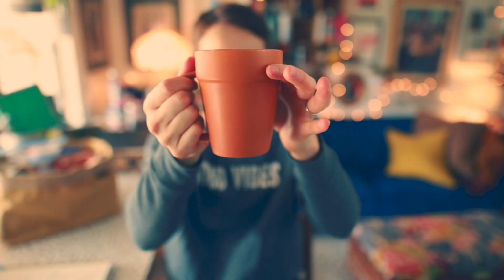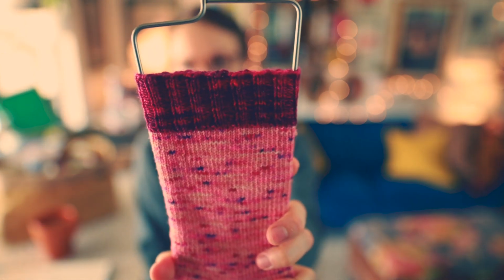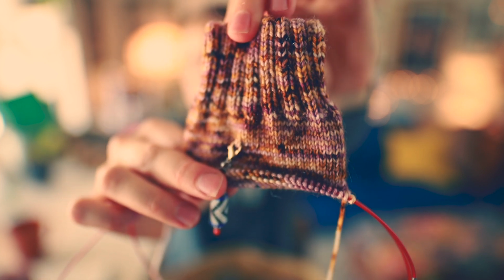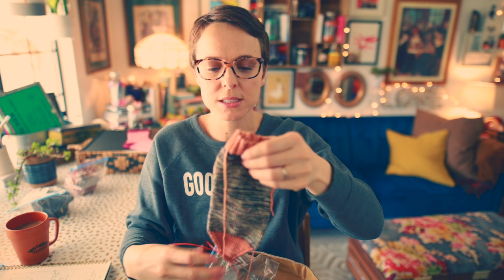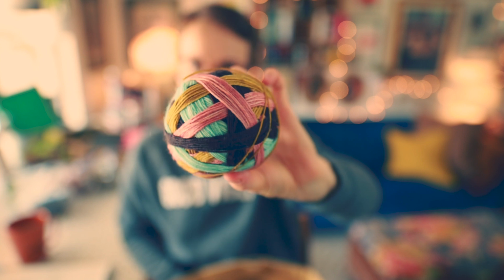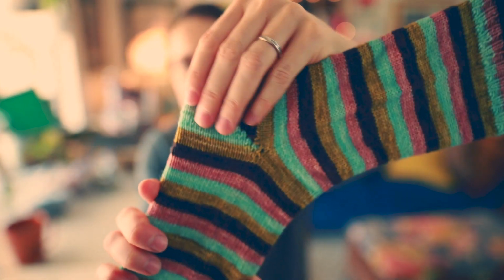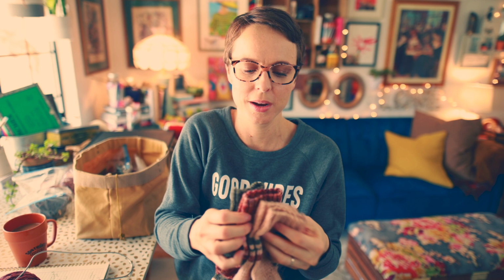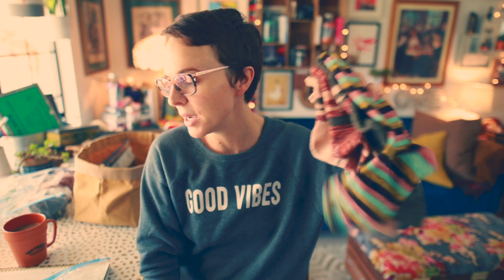All the SOCK WIPs 🧦 {MIDWEEK RAMBLE}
Welcome to the Wool Needles Hands Knitting Midweek Ramble, a new video format I’m introducing to the channel.  It’s a place for me to ramble about other knitting//fiber//craft-related topics that just don’t make it onto the podcast episodes (usually for the sake of brevity).

Your show of support means more than you know!

\\A Sock Roundup:

Dodo Beadworks

**Please remember to give the video a "thumbs up" if you enjoy it.  It helps the channel to grow and spreads the word.

//Ravelry: @TaylerEarl

Shop Update Saturday, October 8th at 10 AM PST